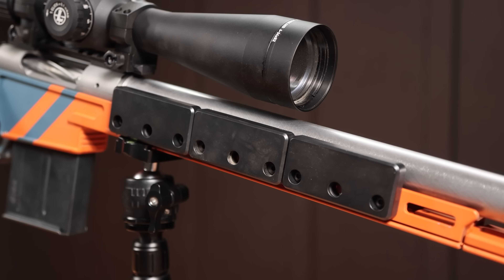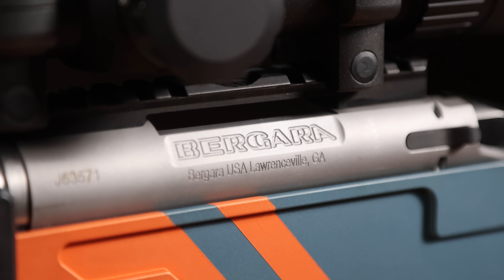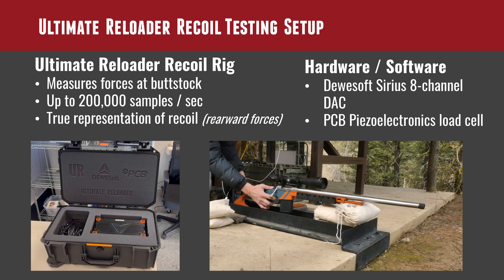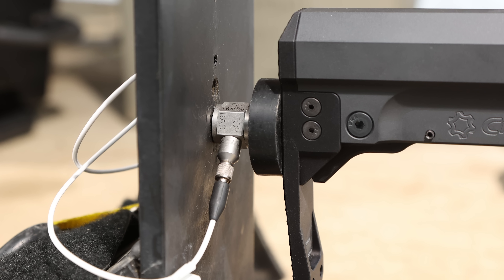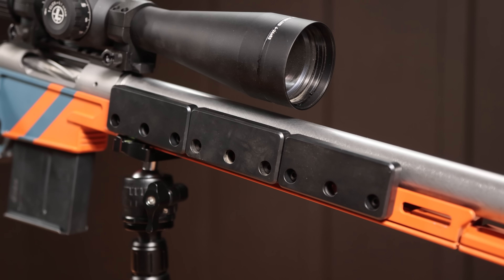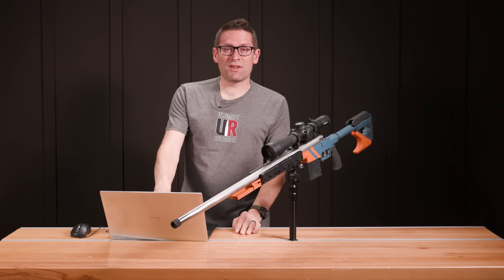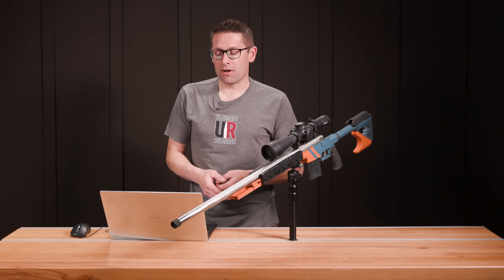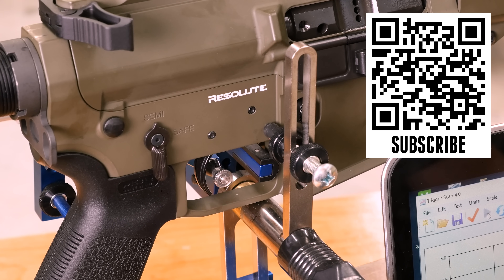Does Rifle Weight Matter? [Weight vs Recoil Quantified]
It's common knowledge that if you increase your rifle's weight, you'll reduce its recoil. But, how can we truly quantify that? One of my favorite things to do is to take rifle, or shooting sports related phenomena and put numbers to those insights. So, in this video - we answer that question. Follow along as we take a PRS style rifle equipped with different Ultradyne UD weight configurations and measure forces on the Ultimate Reloader Recoil Rig.

Ultimate Reloader LLC / gavintoobe Material Connection Notice:

The following Ultimate Reloader partners are featured in this video:
- Ultradyne
- Bergara
- Berger
- Alpha Munitions
- Dewesoft